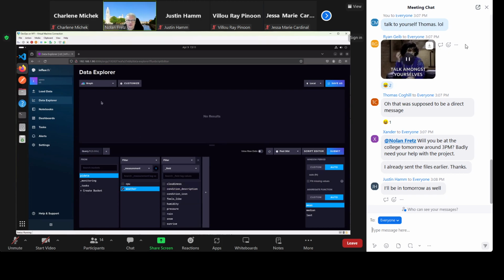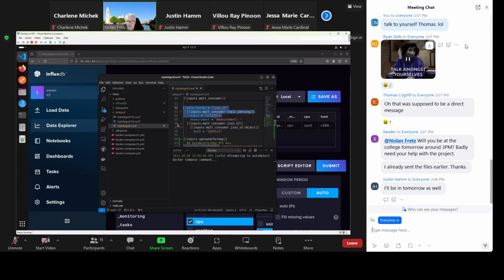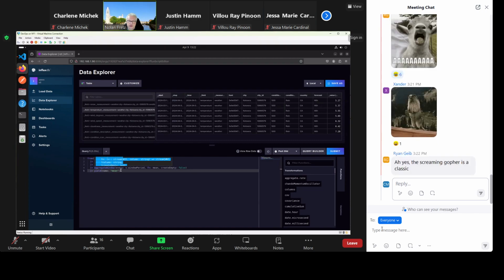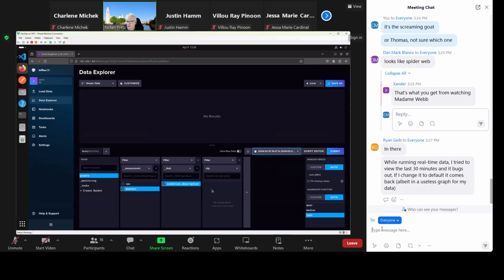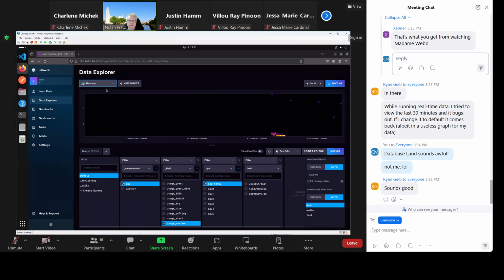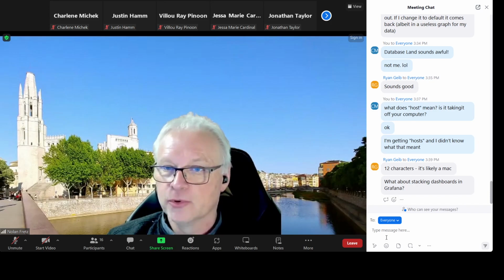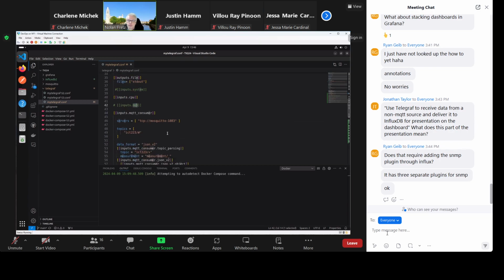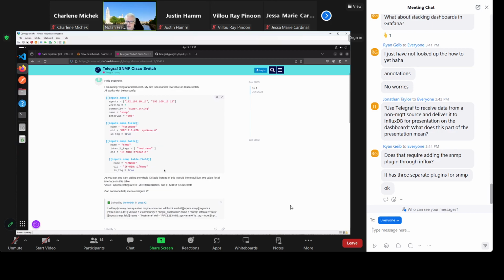223 Lecture April 9